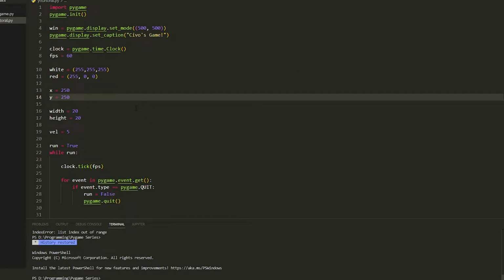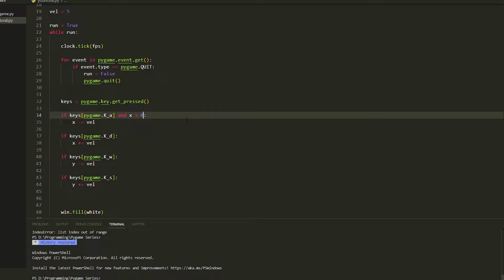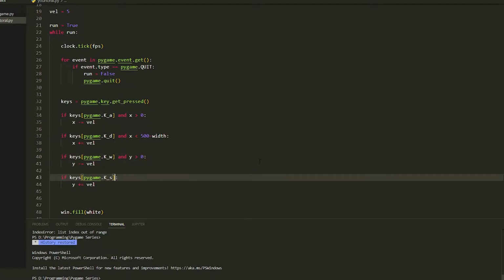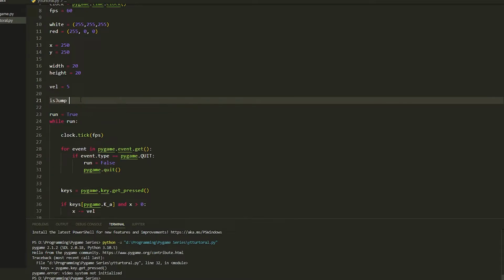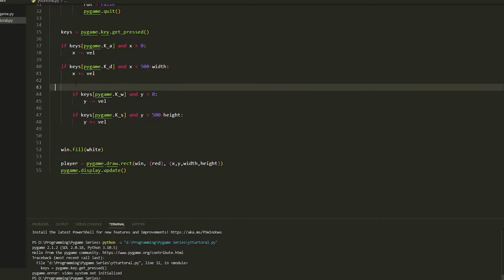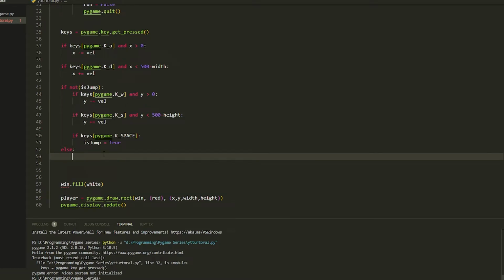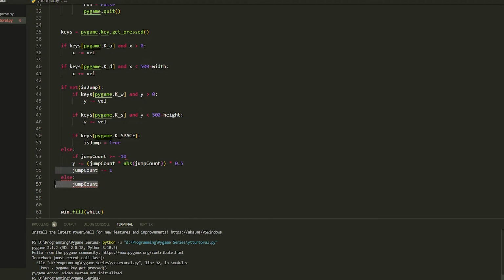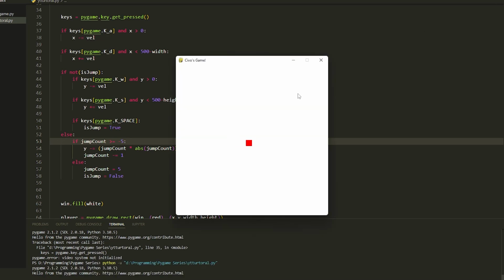Pygame Tutorial - Part 3 - Jumping & Boundaries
In todays video I show you how to set up pygame and make player  Jumping & Boundaries